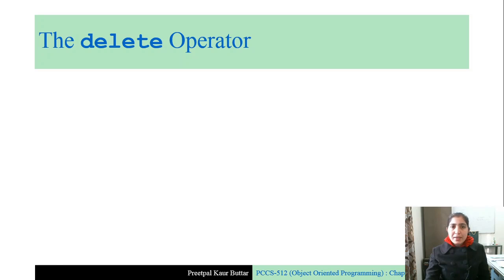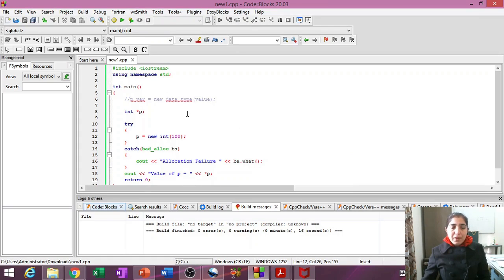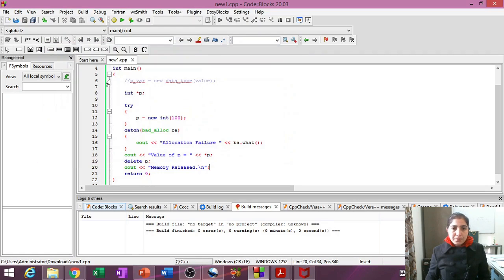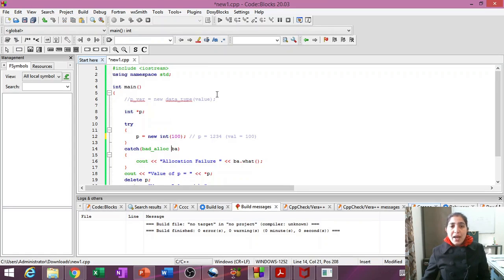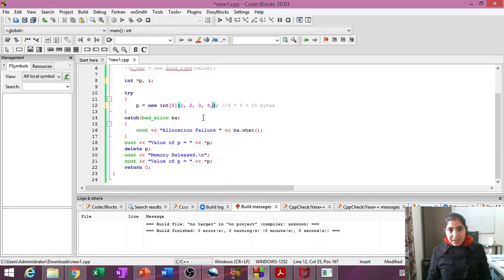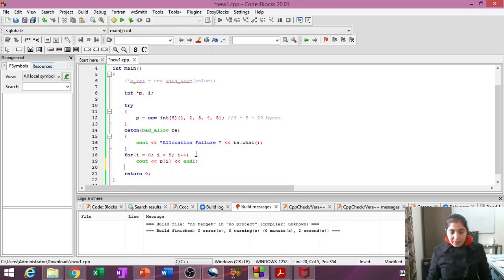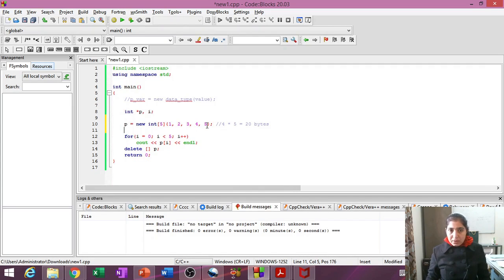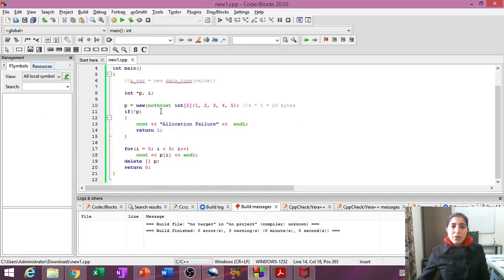17.3 The delete Operator, Handling the Allocation Failures